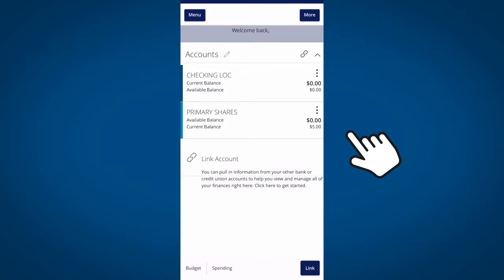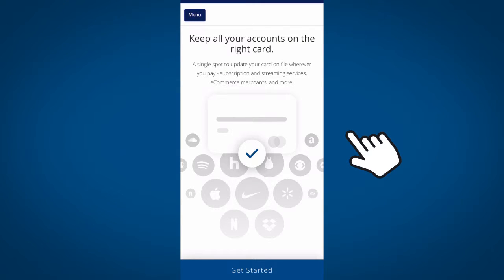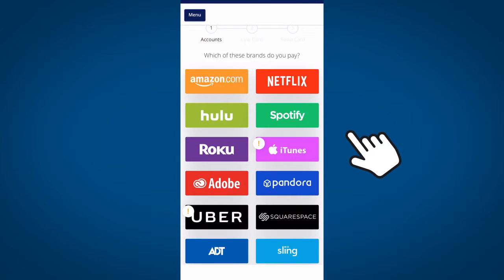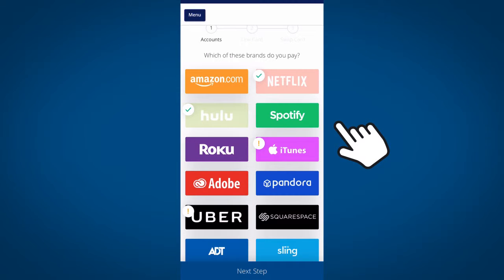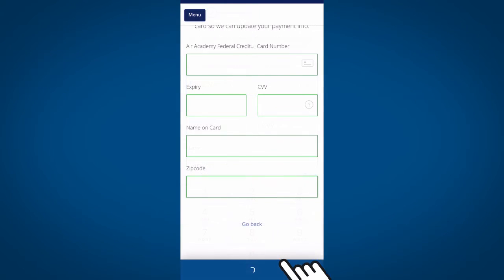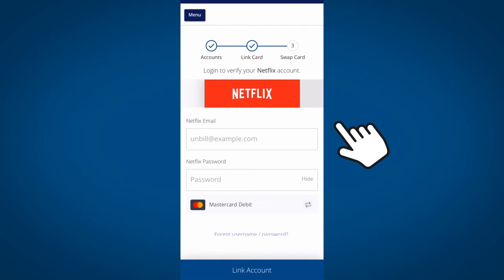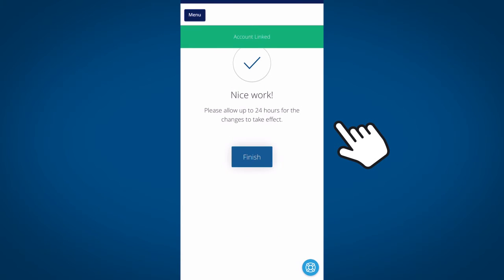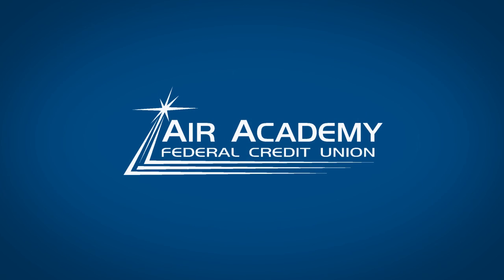CardSwap Linking Accounts Tutorial for Mobile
Netflix, Amazon, iTunes or any other companies listed on CardSwap™ are not associated with, owned by, sponsored, or endorsed by Air Academy Federal Credit Union or AAFCU CardSwap.

NETFLIX is a registered trademark of Netflix Inc., Amazon and Amazon.com are registered trademarks of Amazon.com Inc. iTunes is a registered trademark of Apple, Inc.  The creditor and issuer of AAFCU credit cards is Elan Financial Services.

AAFCU is a registered trademark of Air Academy Federal Credit Union.

Insured by NCUA.